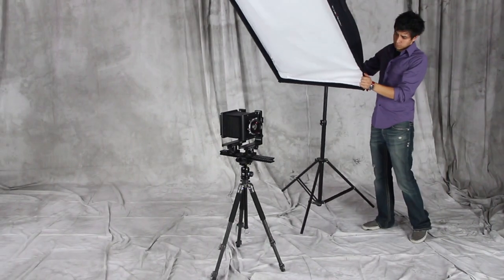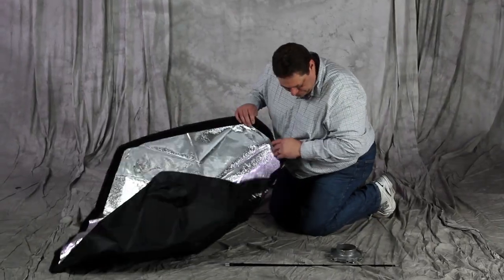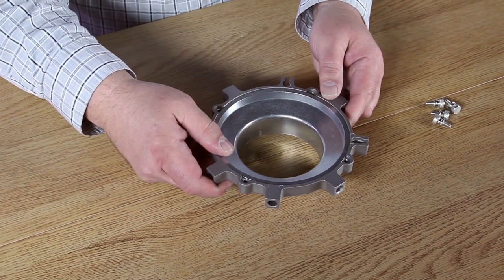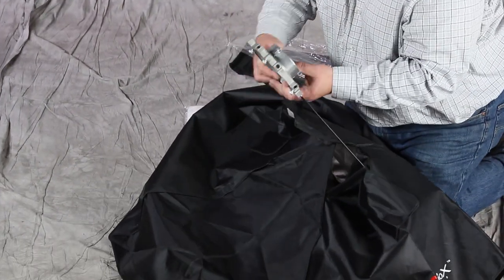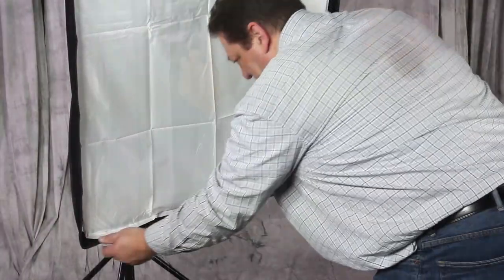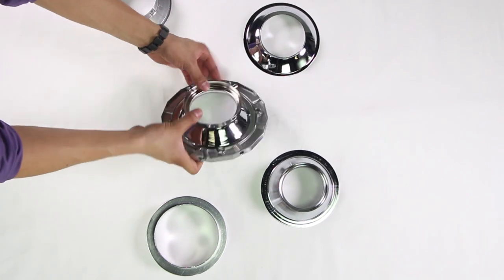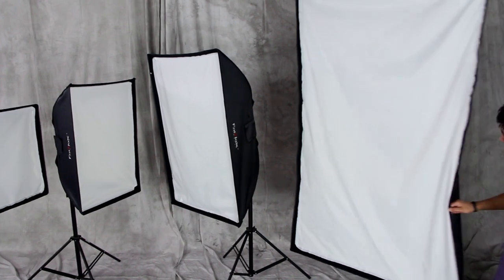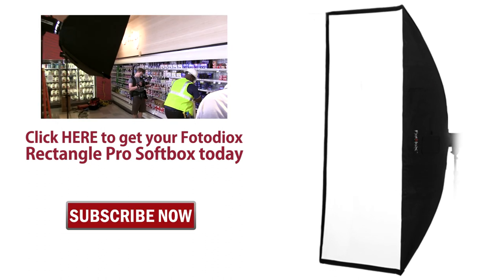How To Assemble a Fotodiox Rectangle Softbox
In this video, we walk you step-by-step through the process of assembling a Fotodiox Pro Rectangle Softbox.